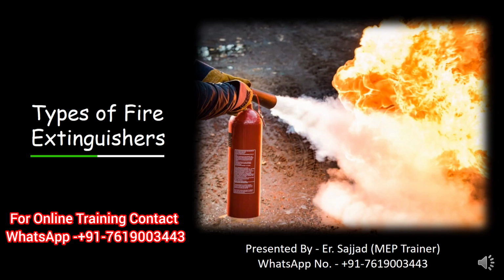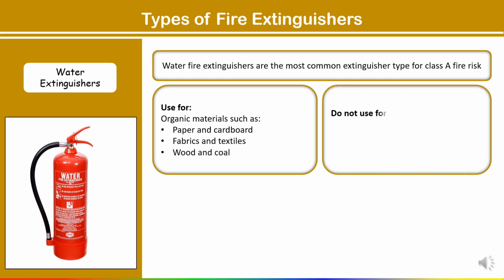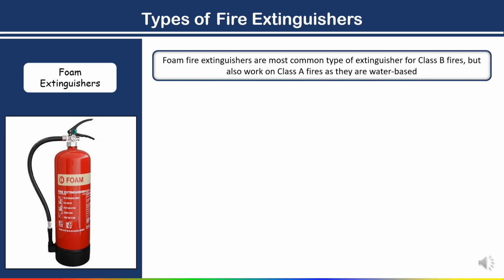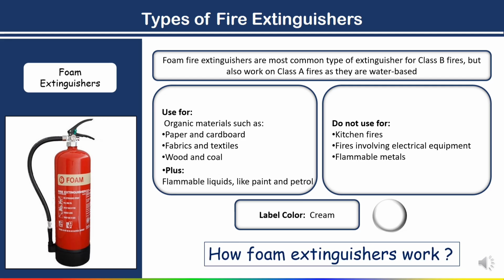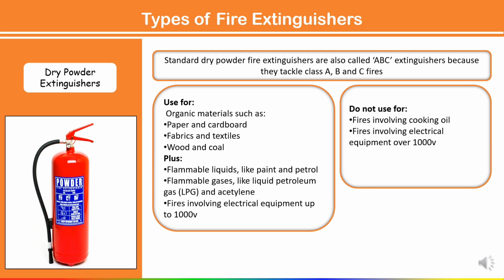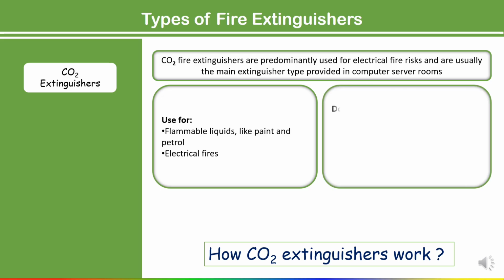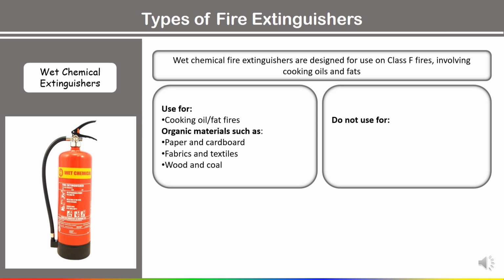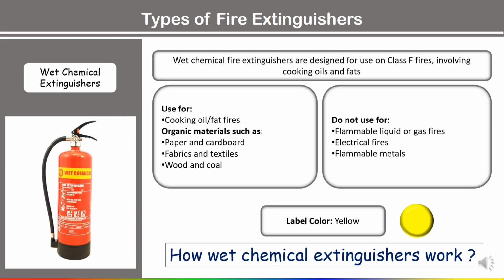Fire Extinguisher Types Explained: How to Choose the Right One?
Fire safety is crucial, but do you know which fire extinguisher to use in an emergency? In this video, we break down the different types of fire extinguishers (ABC, CO2, Foam, and more) and explain their specific uses. From electrical fires to flammable liquids, you'll learn which extinguisher is best for every situation.

🎥 What You'll Learn in This Video:
✅ The 5 main types of fire extinguishers.
✅ How to identify the right extinguisher for your needs.
✅ The importance of understanding fire classes (A, B, C, D, and K).
✅ Practical tips for fire safety in your home, office, and workplace.

🚀 [Hydraulic Calculation for Sprinkler & Standpipe System] 🚀